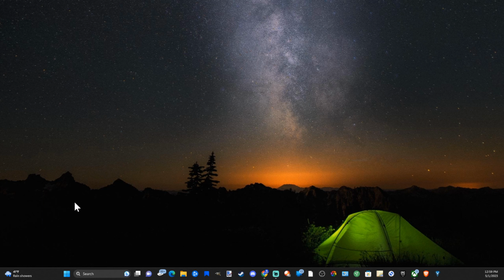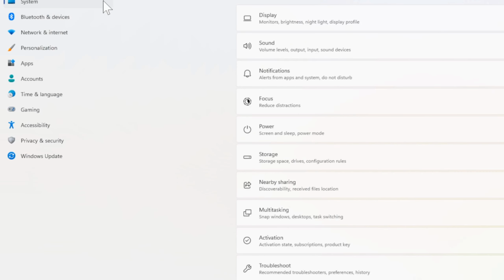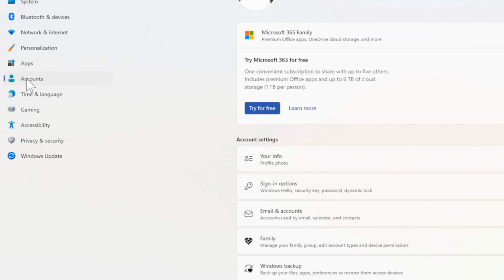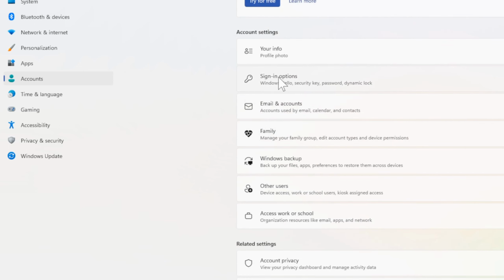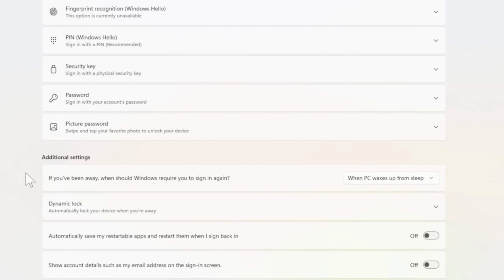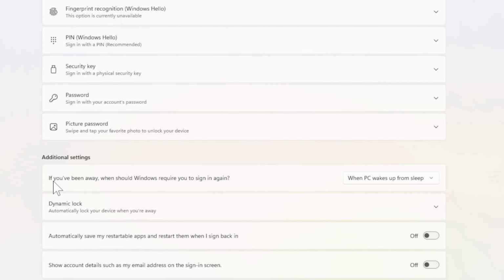How to Disable the Windows 10 Login Password & Lock Screen (Fast Tutorial)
Do you want to know how to disable the windows 10 login password and lock screen! To do this go to the windows start button, then choose accounts and go to more sign in options. Then go where it says if you've been away, when should windows require you to sign in again and choose never! Then restart your windows 10 computer and the setting will take effect.